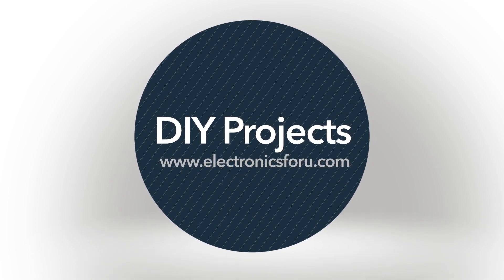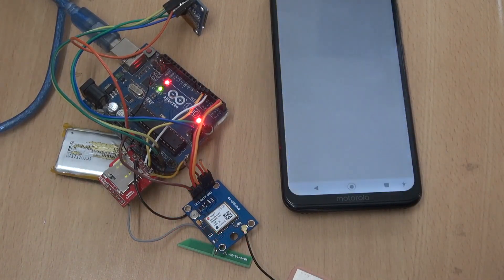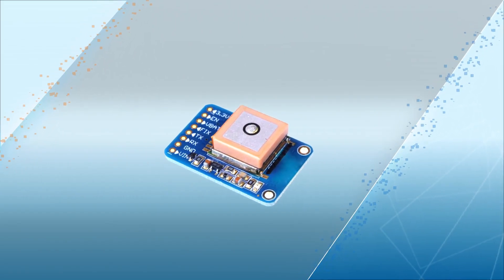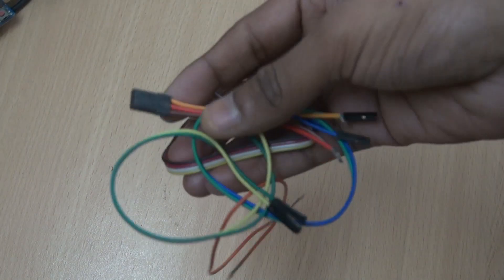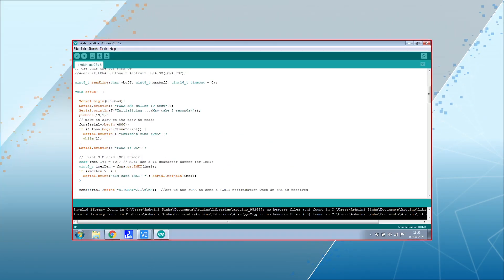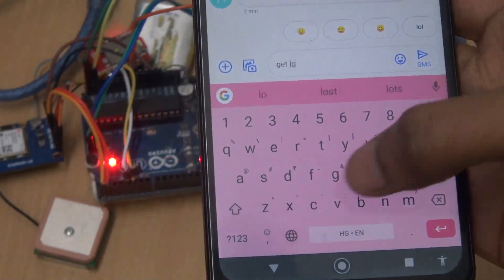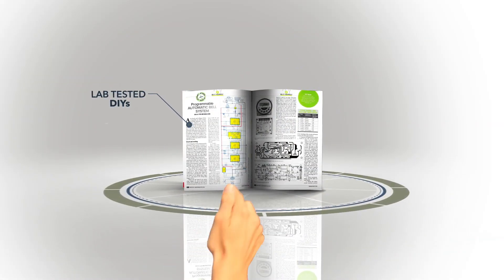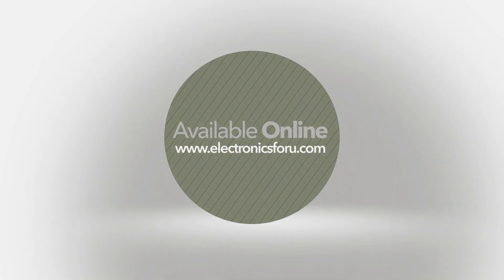Smart GPS Tracker Using Arduino | Electronics For You DIY Project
Worried about your child's safety when they're away from home? This tutorial guides you through creating a smart tracker that monitors your child's location. Not only can this device track your child's whereabouts, but it can also be used to track vehicles or other valuable items. Learn how to build this versatile GPS tracker from scratch and ensure peace of mind.

👉 Components
~ GPS Module
~ Arduino Nano
~ SIM800L Module
~ 2G SIM Card
~ OLED Display
~ Small 3V Battery
~ Wires

👉 Working:
Once the device is assembled and powered on, it becomes ready to track locations. The SIM800L module communicates with your mobile device via text messages. When you send the command 'get location,' the device responds with a URL link to the current GPS coordinates, viewable on Google Maps. This ensures you always know the exact location of your child or tracked object.